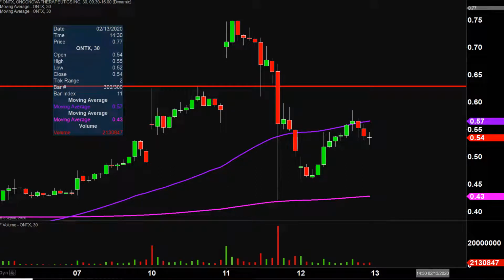Onconova Therapeutics, Inc. - ONTX Stock Chart Technical Analysis for 02-12-2020